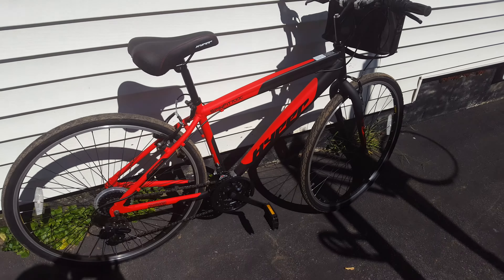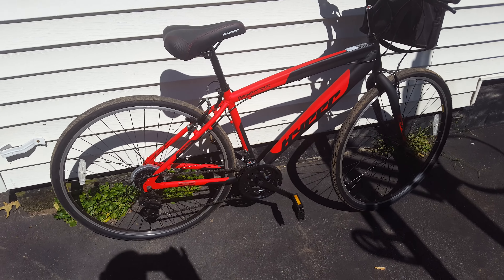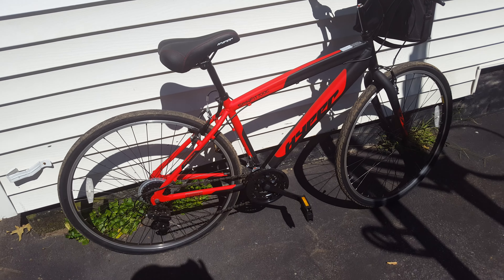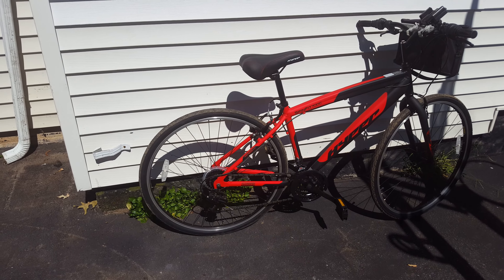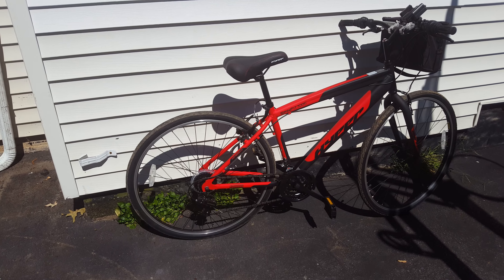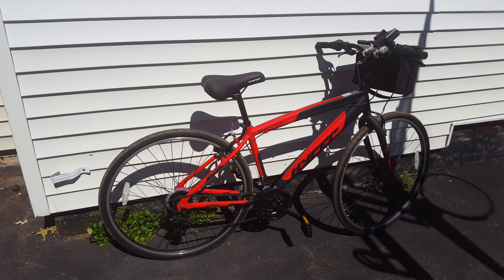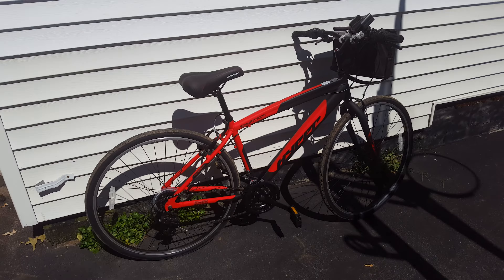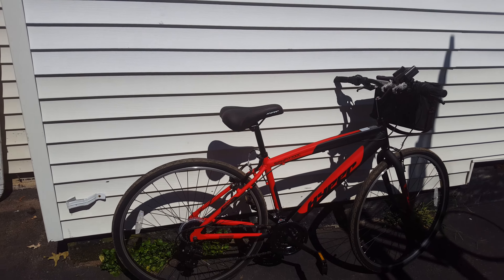Hyper spintfit video 2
12miles on it